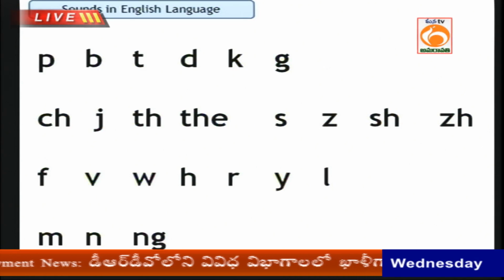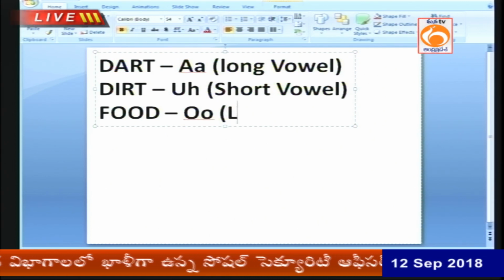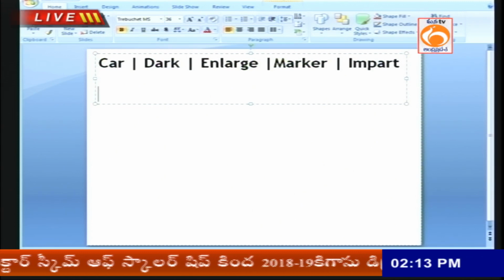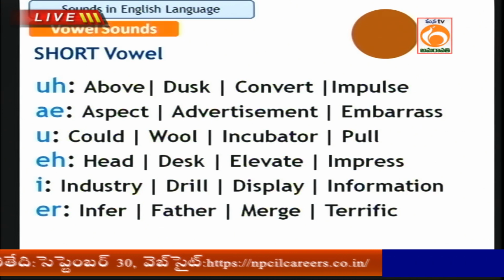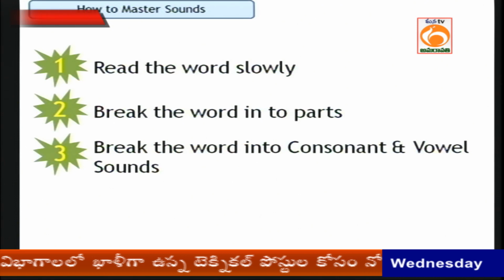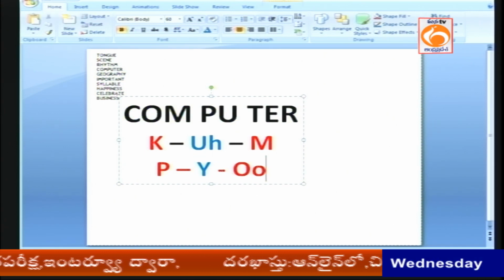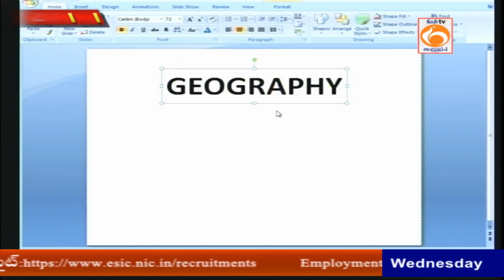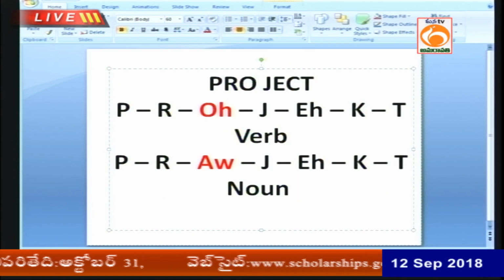APSSDC | Communication Skills | ESC Program | Session - 7 | MANATV Live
Topic  :  Communication Skills   |   ESC Program

Presenter : Mr. Ron , Trainer (APSSDC)